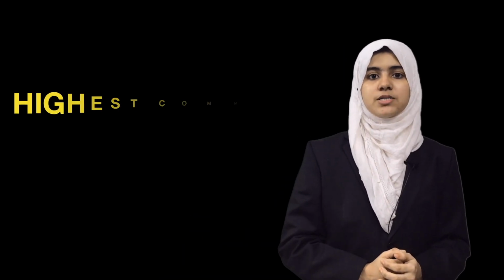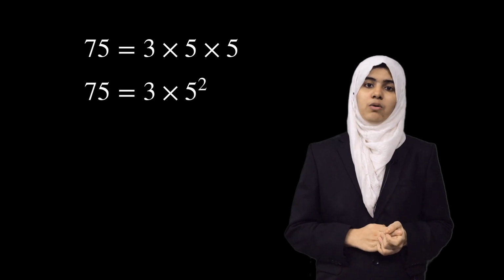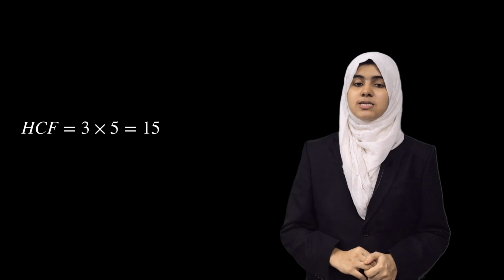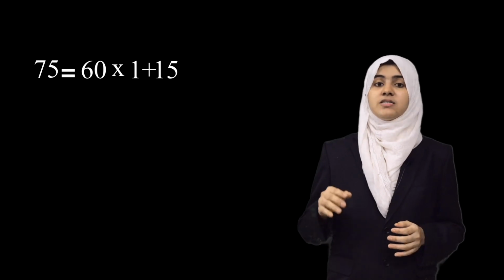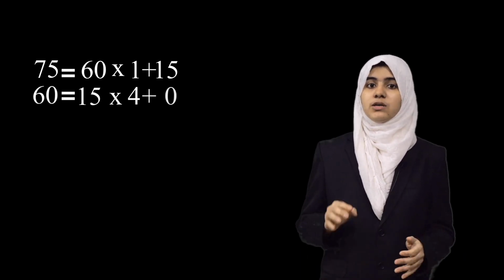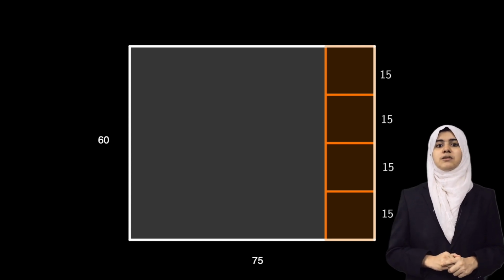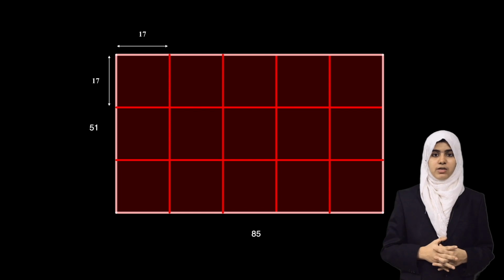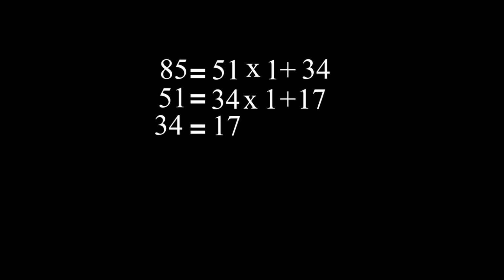Euclid's division Algorithm| NCERT 10| Visualisation of HCF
Euclid's division Algorithm| NCERT 10| Real Life Math
0:00 Intro
4:19 Animation HCF (75,60)
5:31 HCH (51,85)